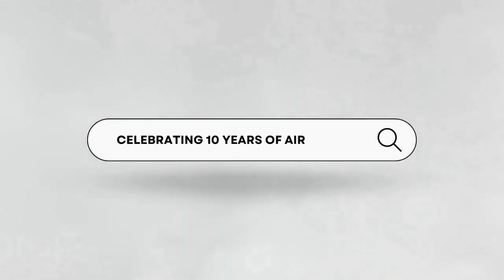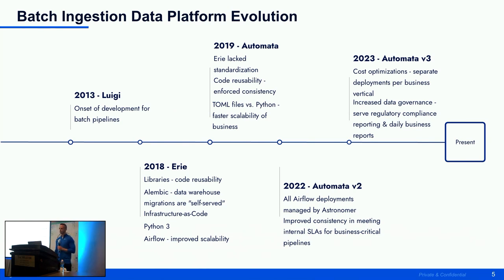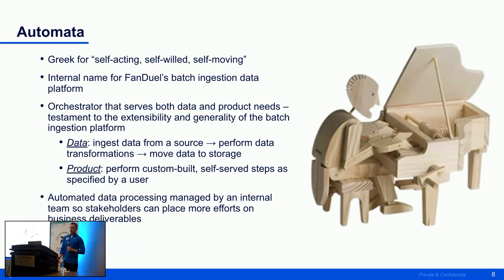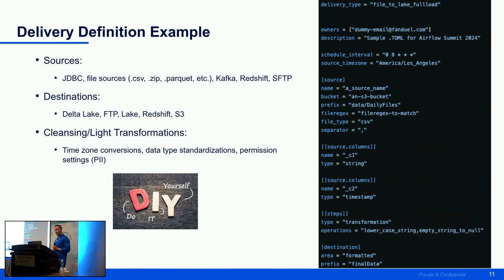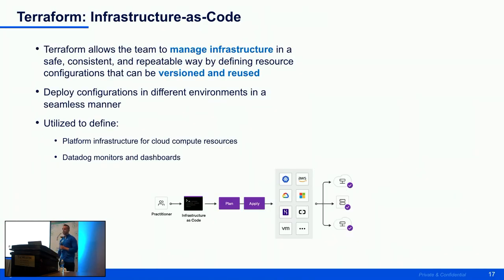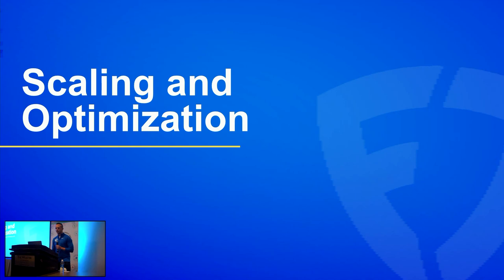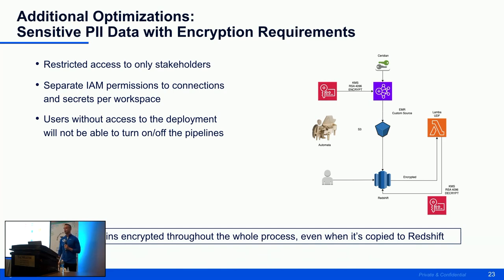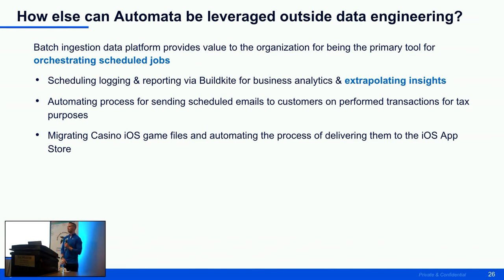Orchestrating & Optimizing a Batch Ingestion Data Platform for Americas #1 Sportsbook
Presented by Gunnar Lykins at Airflow Summit 2024.

FanDuel Group, an industry leader in sports-tech entertainment, is proud to be recognized as the #1 sports betting company in the US as of 2023 with 53.4% market share. With a workforce exceeding 4,000 employees, including over 100 data engineers, FanDuel Group is at the forefront of innovation in batch processing orchestration platforms. Currently, our platform handles over 250,000 DAG runs & executes ~3 million tasks monthly across 17 deployments. It provides a standardized framework for pipeline development, structured observability, monitoring, & alerting. It also offers automated data processing managed by an in-house team, enabling stakeholders to concentrate on core business objectives. Our batch ingestion platform is the backbone of endless use cases, facilitating the landing of data into storage at scheduled intervals, real-time ingestion of micro batches triggered by events, standardization processes, & ensuring data availability for downstream applications. Our proposed session also delves into our forward-looking tech strategy as well as addressing the expansion of orchestration diversity by integrating scheduled jobs from various domains into our robust data platform.